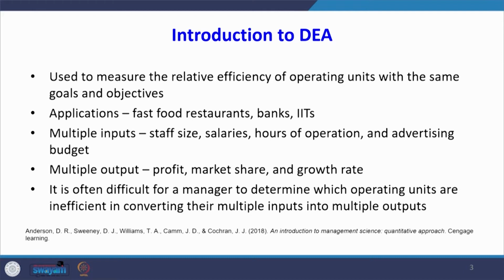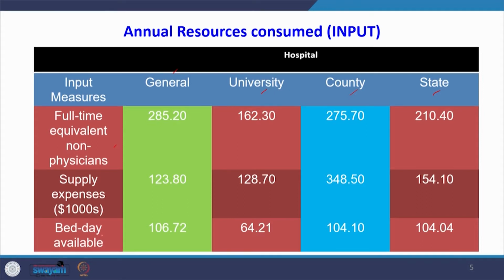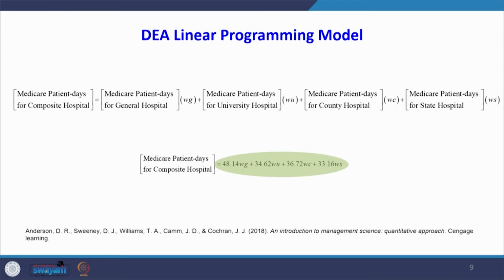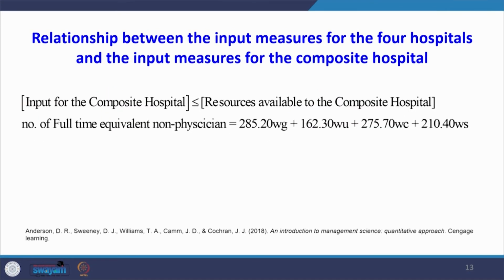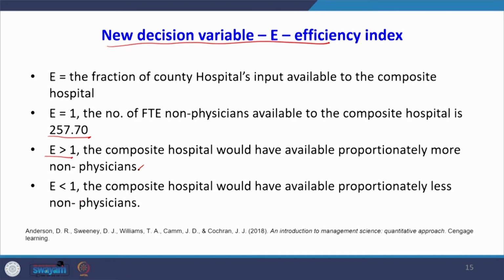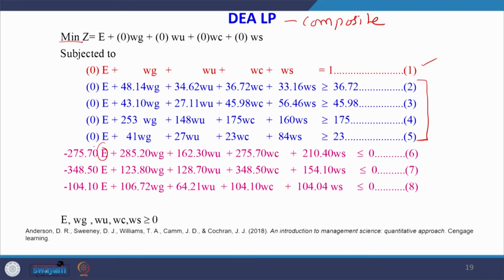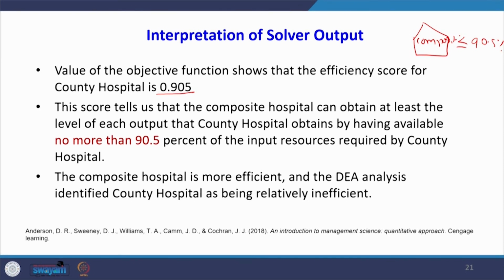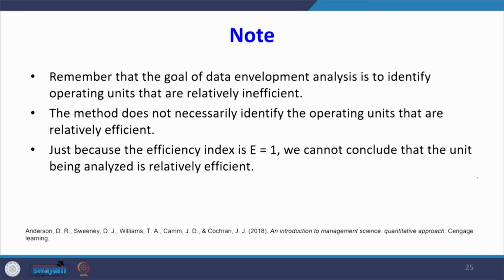Lecture 14 – Advanced LP Applications – Data Envelopment Analysis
Advanced LP Applications:
- Data Envelopment Analysis